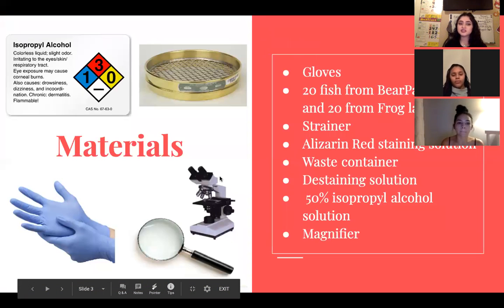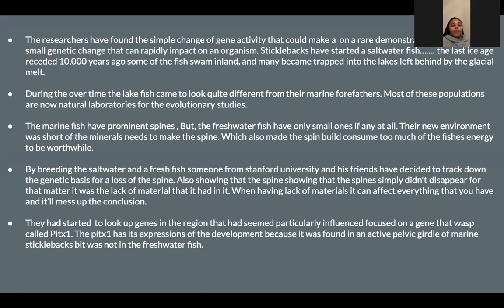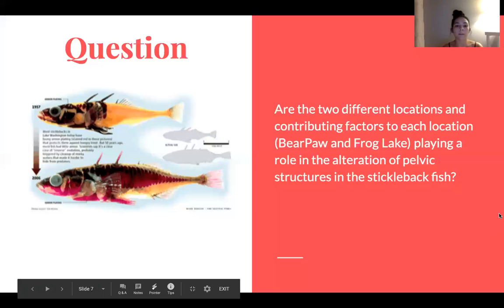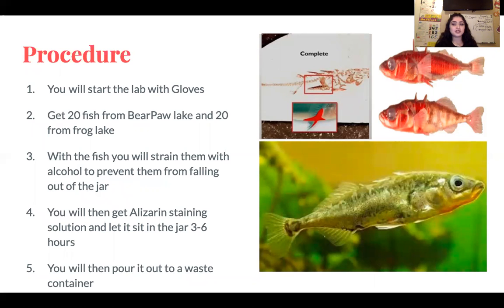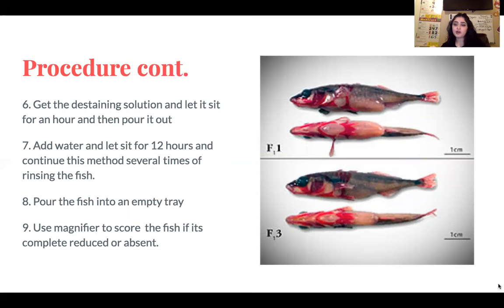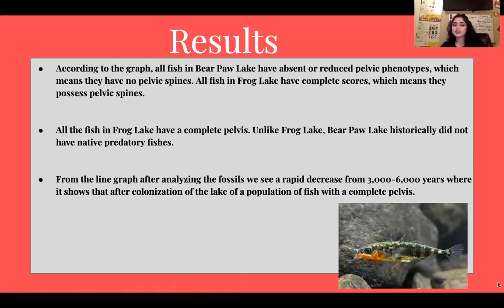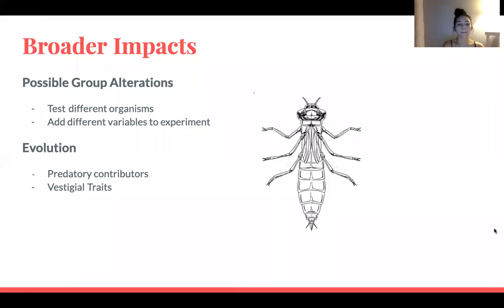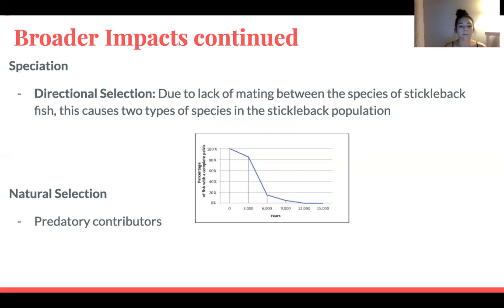Biology 2 Group Project Sickleback fish